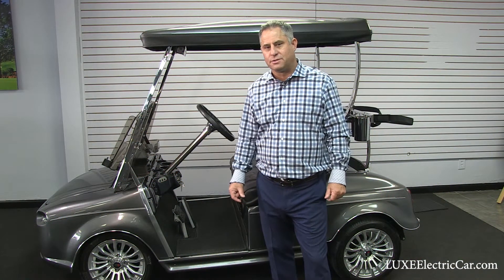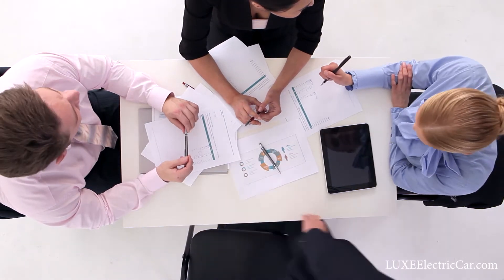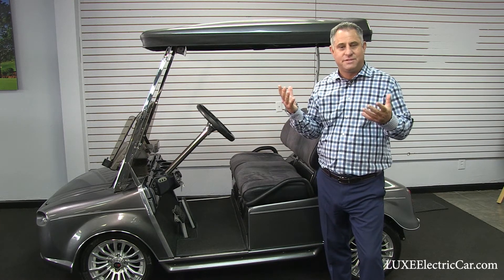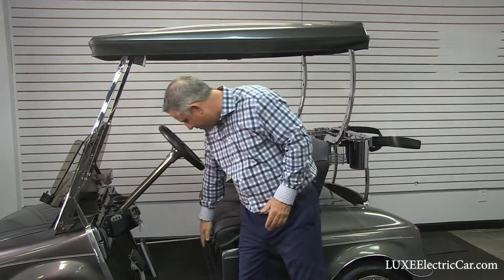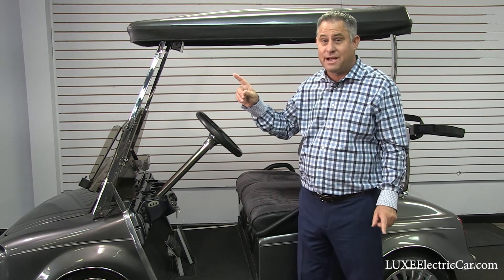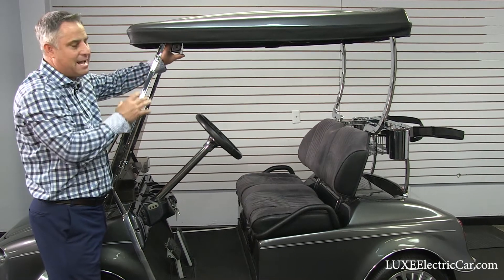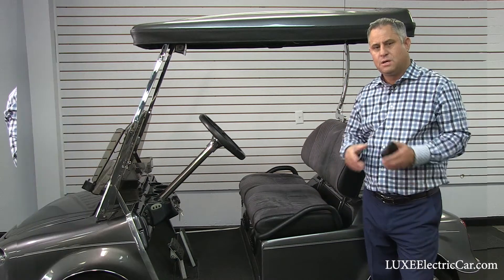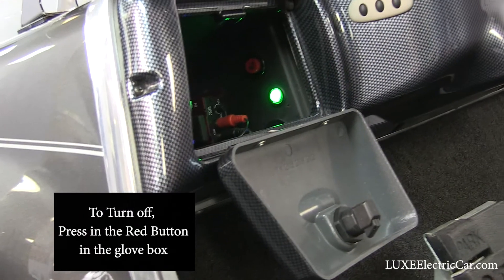What's the Best Sound system for my golf car? (is it legal to have a stereo in my golf car?)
What is the best system?
As the leaders in custom built golf cars, our team went to work and answered that question...you'll be surprised (maybe not) at what we came up with.